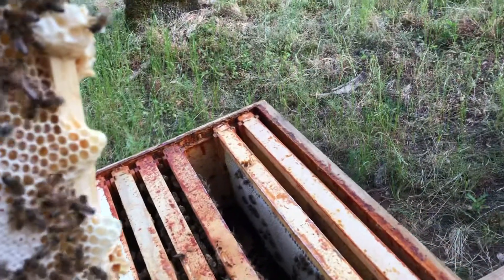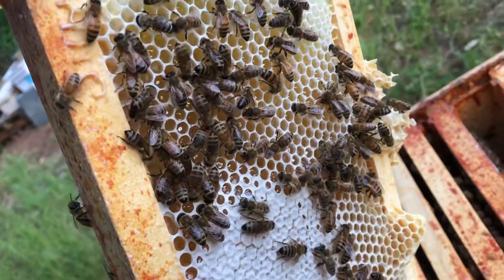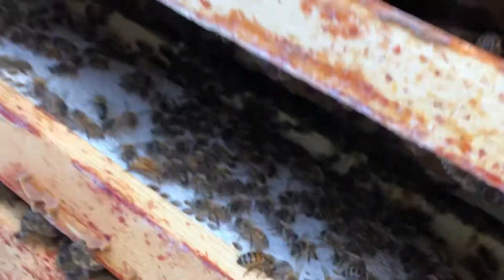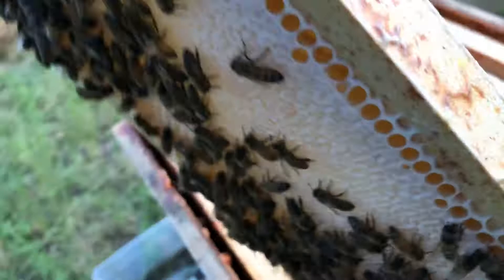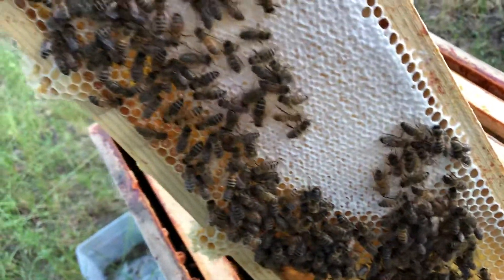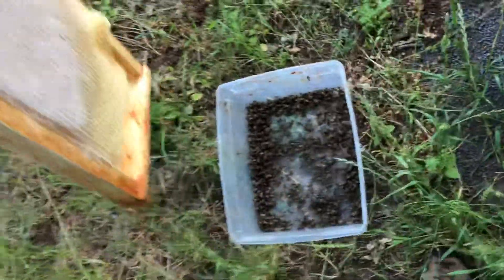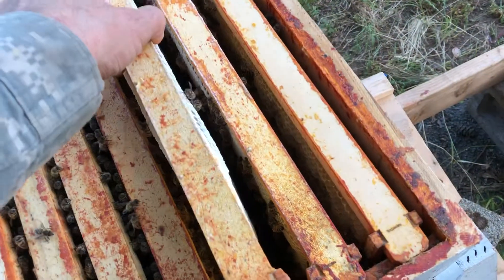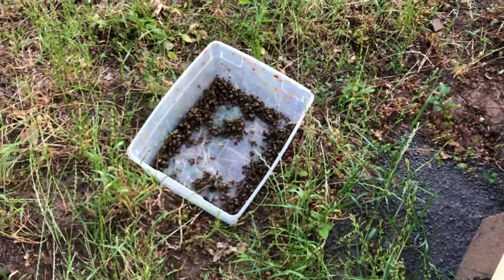DeWalt Swarm 50 days later - Gorgeous Honey Comb